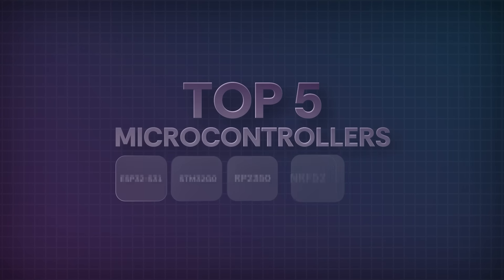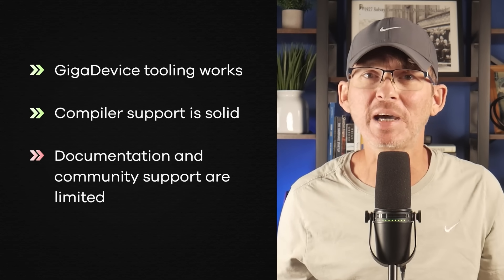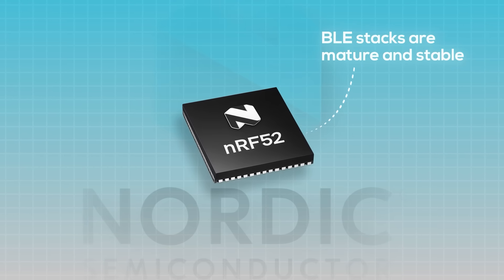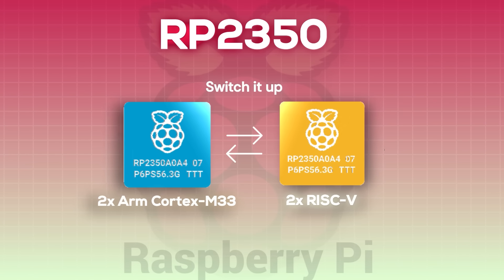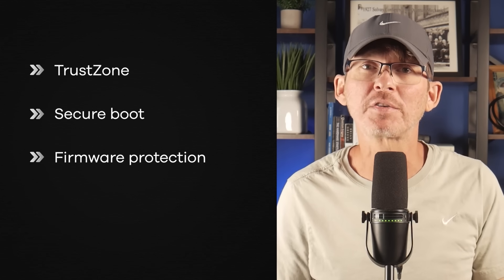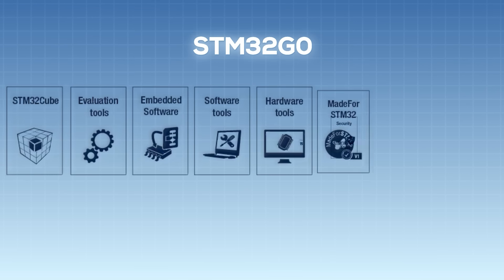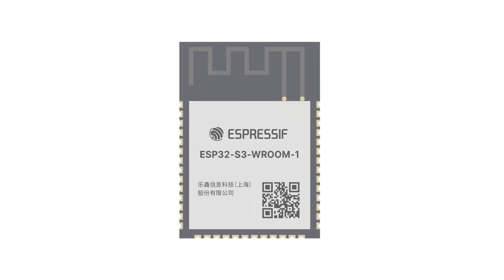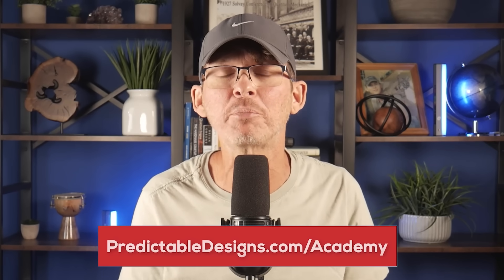Top 5 Microcontrollers in 2026 - Best Performance for the Price